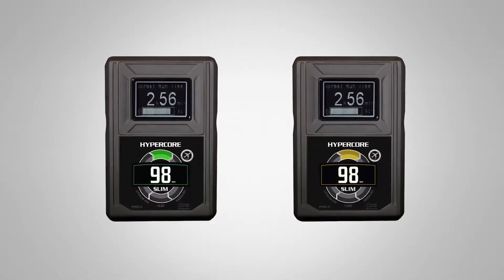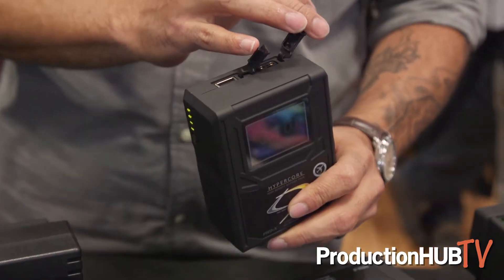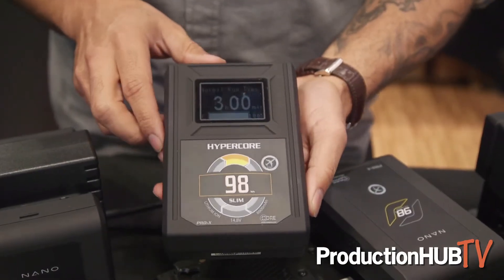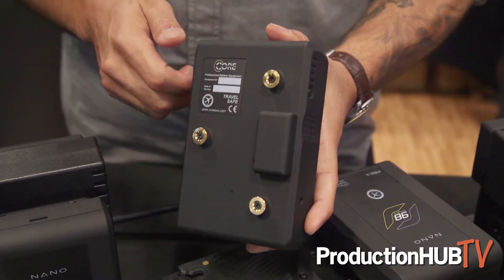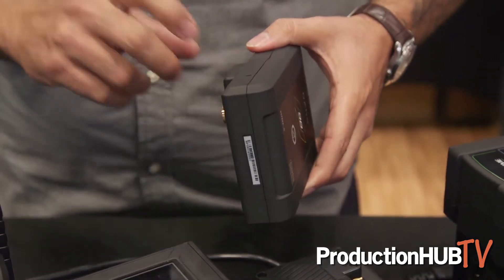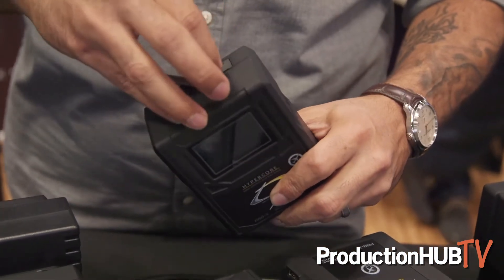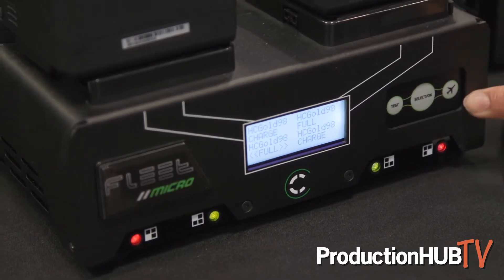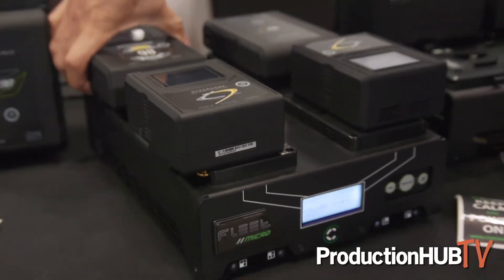Core SWX Showcases Latest Batteries in the Hypercore Line at NAB NY 2017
An interview from the 2017 NAB NY Show in New York City with Jose Flores of Core SWX. Core SWX is the market leader in batteries and charging solutions for the digital cinema and the professional video industries, along with emerging markets such as drones and virtual reality. Their flagship products, including the Hypercore line of batteries, remain at the forefront, providing the power to create in a variety of applications. In this interview Jose talks with us about the Hypercore SLIM 98, the latest updates to their Hypercore 98 batteries, and the Fleet Micro Charge System.

The Hypercore SLIM 98 is a 98wh/6.6Ah battery with a 12A load, and like all batteries in the Hypercore range, it employs the very latest in Lithium Ion technology. The Hypercore cell was constructed with the specific purpose of handling and sustaining high power draws. The cells can withstand up to a 12A for extended periods of time without diminishing service life. It's available in a 3-Stud Mount and a V-Mount, and compatible with most industry cameras. Modeled after the low-profile form factor of the HC8, the Hypercore SLIM 98 measures in at just 3.8-inch x 5.87-inch x 1.6-inch in size and weighing less than 1.5 lbs. It is nearly a full inch slimmer (0.84-inch/21mm) and more than a half pound lighter (0.57lbs/0.26kg) than the standard Hypercore 98.

The Hypercore 9 Mini is a 98wh (14.8v) battery with a 12A load, with a design ideal for smaller cine cameras, such as the RED DSMC2 and ARRI ALEXA Mini. Measuring only 3.54 in. x 4.65 in. x 1.90 in. (.09 m. x .12 m. x .05 m.) and weighing 1.9 lbs. (861.8 g.), the HC9 Mini is the perfect solution for today's lighter and more mobile camera setups.

The Hypercore series are designed with an integrated, unregulated P-tap connection on the side of the battery allowing users to power any device accepting 12-16.8vdc. The battery is also equipped with an accelerometer to detect motion, which gauges how long the battery is not in use. After a 48-hour period of inactivity, the battery goes into sleep or hibernate mode. Once the battery is moved, it awakens, coming back to life at its maximum capacity. Core SWX's battery cells are encased in an over-molded, rubberized housing to ensure that its products sustain the rigors of being on set or on location. In addition, the battery pack is outfitted with an advanced white backlit runtime LCD to convey important battery data to the user.

The Fleet Micro Chargers support many battery packs, including those from Core SWX, RED and Anton/Bauer, providing peace-of-mind to multiple crews on location with legacy packs or rental batteries. Fleet Micro Chargers are available as V-mount and 3-stud charging solutions, with two and four position options for each, and incorporates a backlit LCD to display all pertinent battery data. The Fleet Micro Charger includes SafeFly mode – a way to discharge/charge all battery packs connected to 30 percent, which is within IATA regulations for safe air transport.